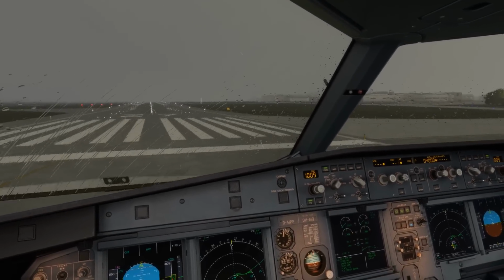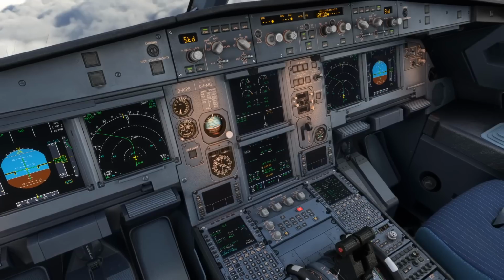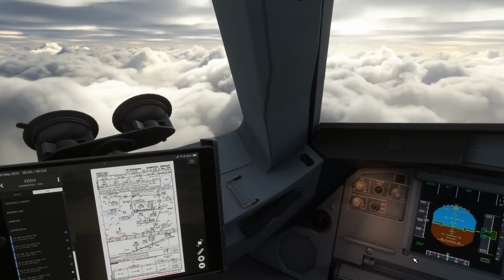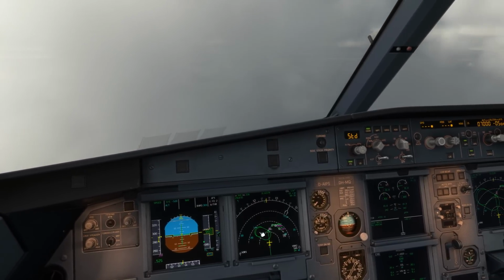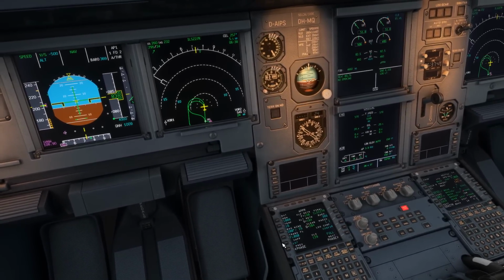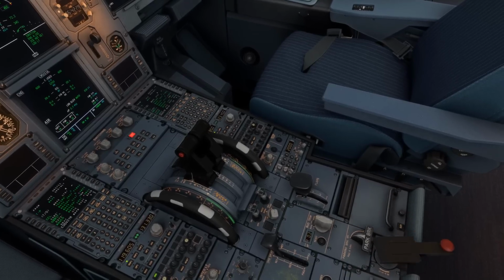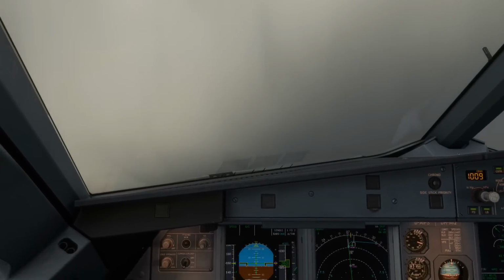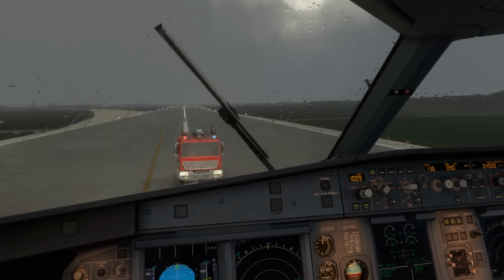Still Think MSFS isn't a "Real" Sim? | Real Airbus Pilot - Fenix A320 | Failure Scenario | RTX4090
In this video, we're back in the Fenix Airbus A320 once again, this time flying a highly realistic failure scenario within Microsoft Flight Simulator (MSFS).

This video is a "re-upload" of the scenario I flew during my full demonstration of FSiPanel. I thought I would upload the flight as a separate video, as I know many of you will enjoy the scenario, even if you aren't specifically looking to purchase FSiPanel.

PC Specs

ASUS Z790
64GB DDR4 2666MHz

Hardware

Next Level Racing's Boeing Military Edition Cockpit